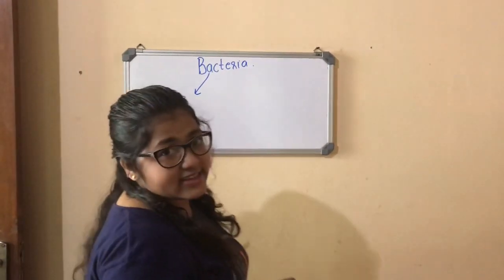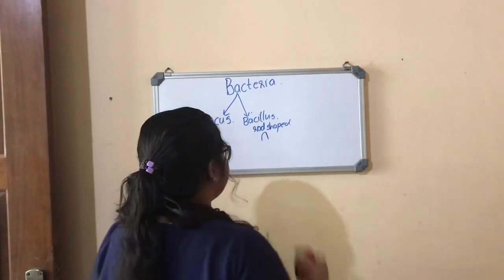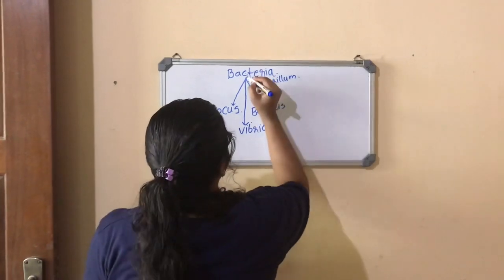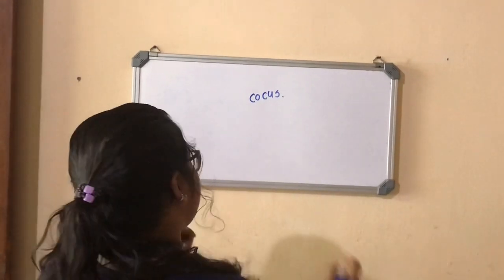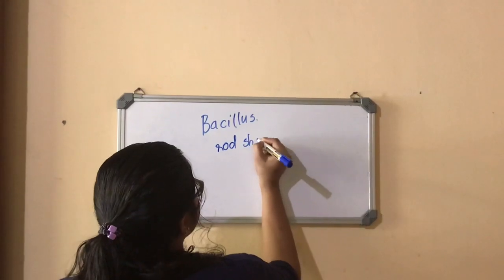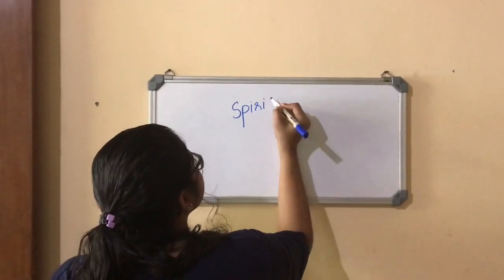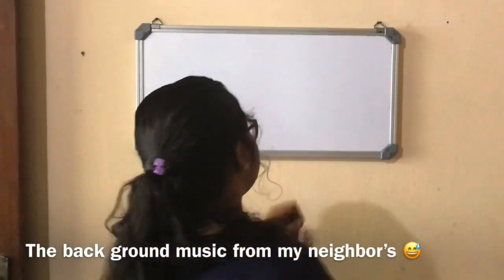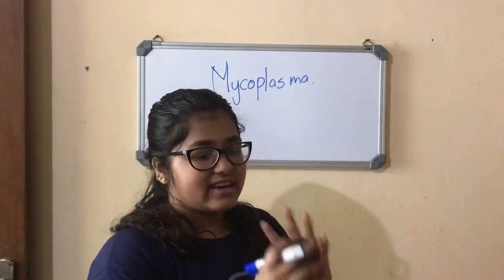The Basics Of Bacteria In Microbiology